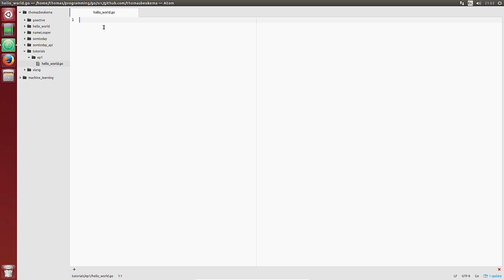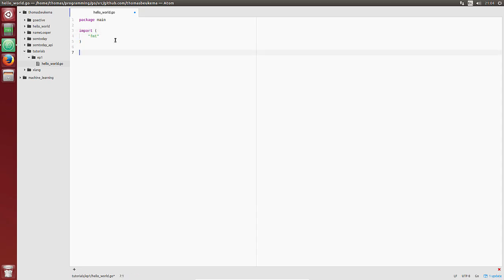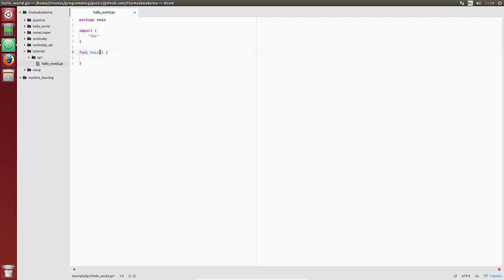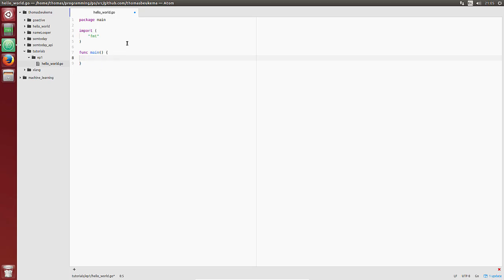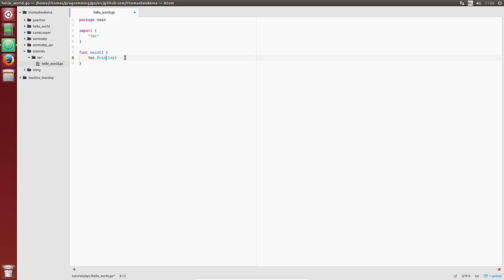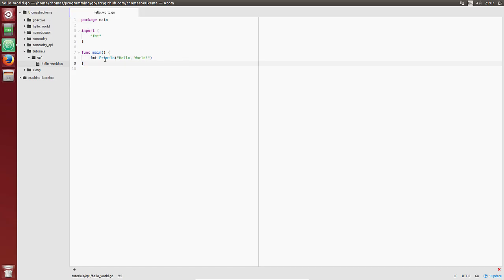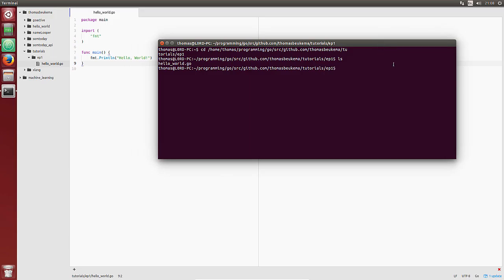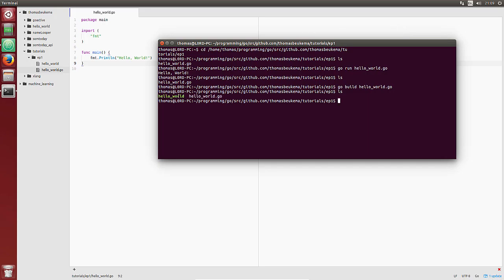Learn Go Part 1: A basic Go program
In this tutorial serie I will teach you how to program in the language of the future: Go. This language, which originated at Google, is taking over the server side! In this tutorial I will teach you about the structure of every Go program, how to make the classic "Hello, World!" program in Go and how to compile and run your code.